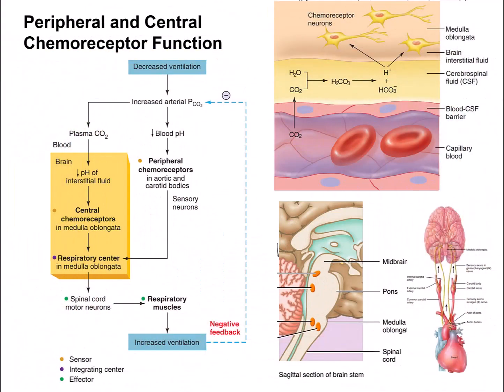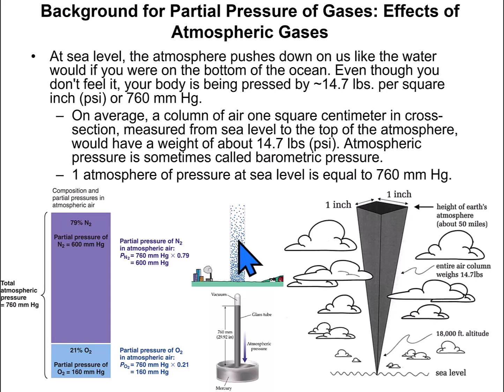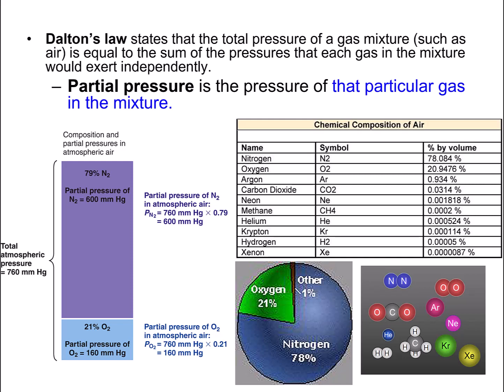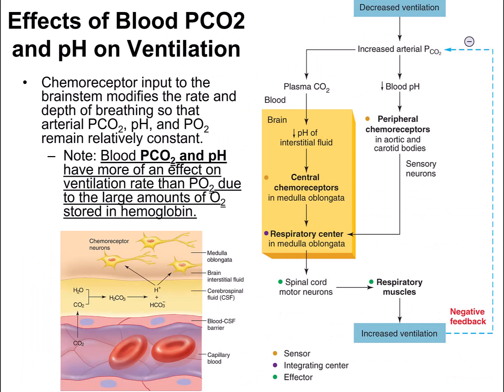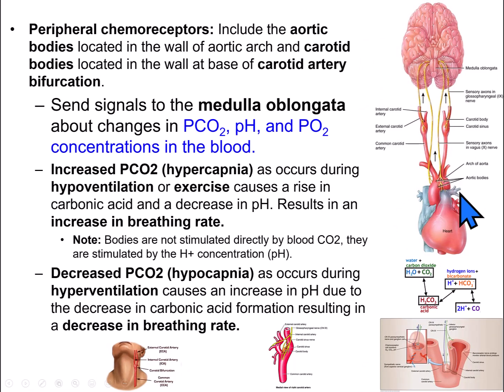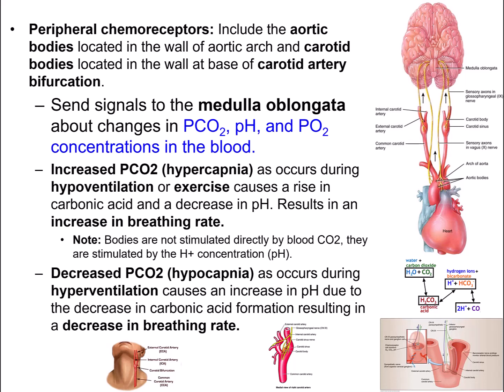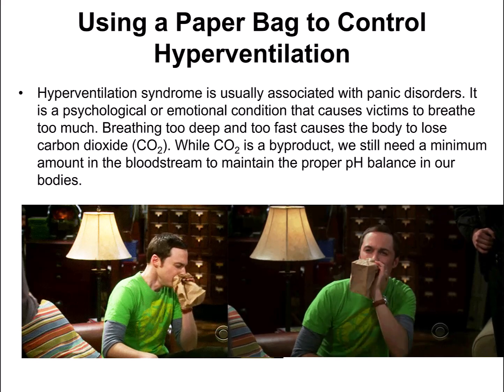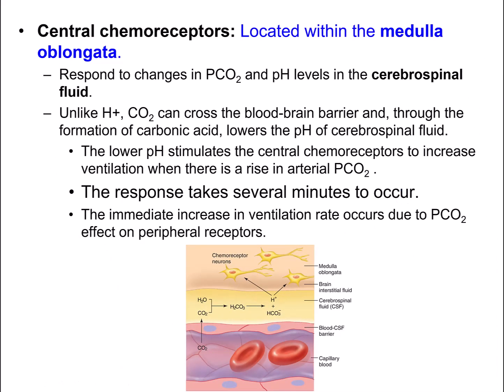Peripheral and Central Chemoreceptors